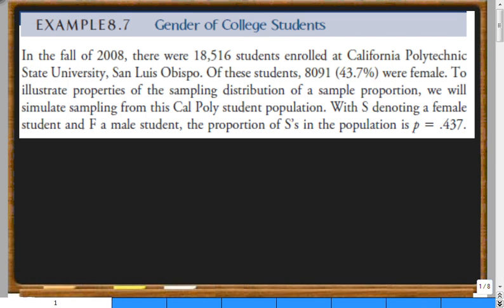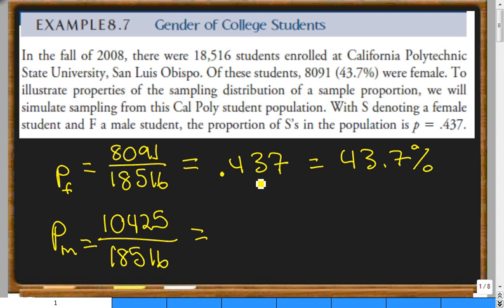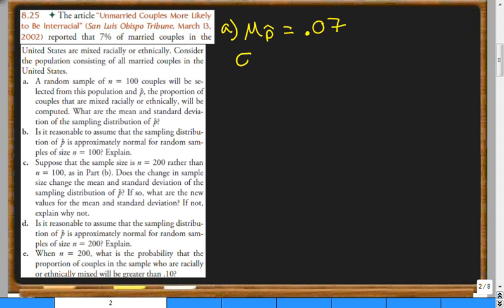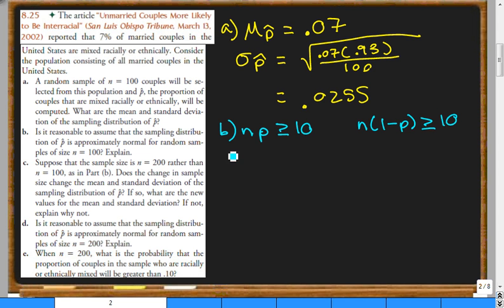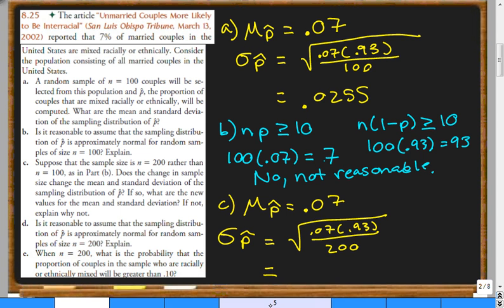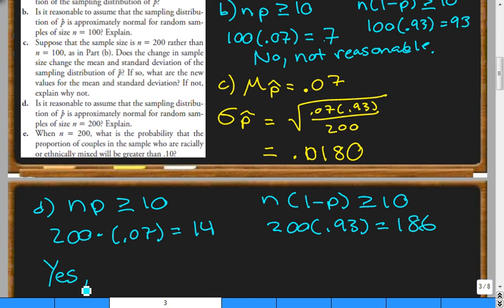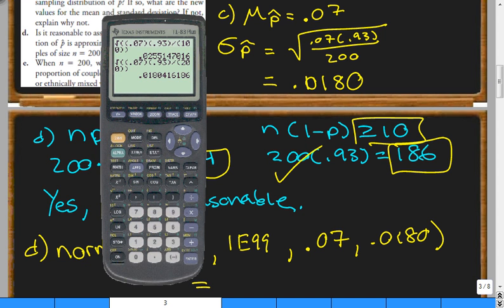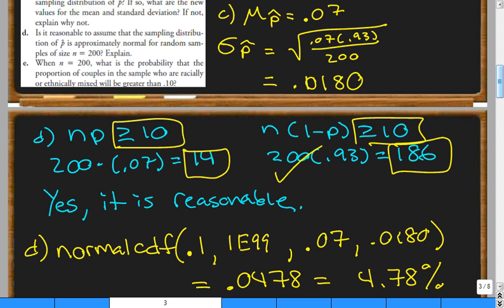The Sampling Distribution of a Sample Proportion Example Problems